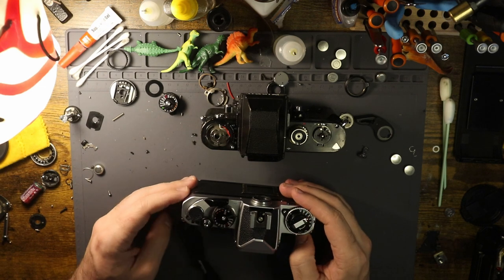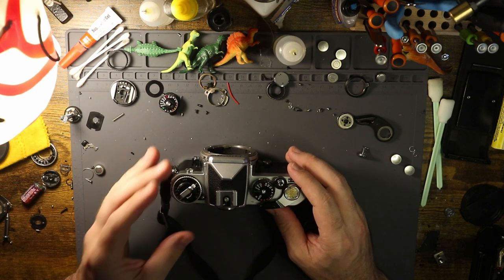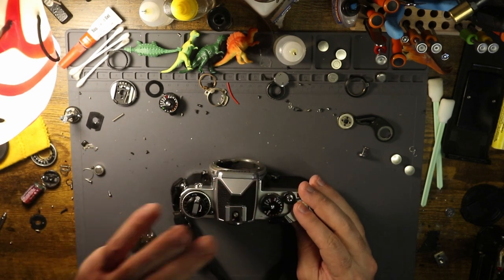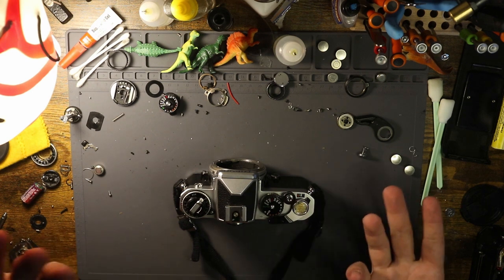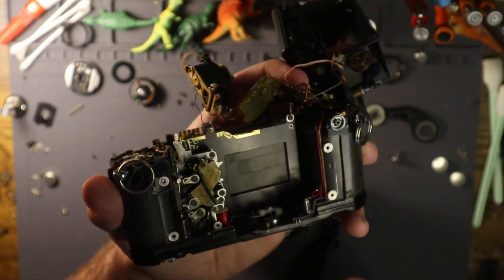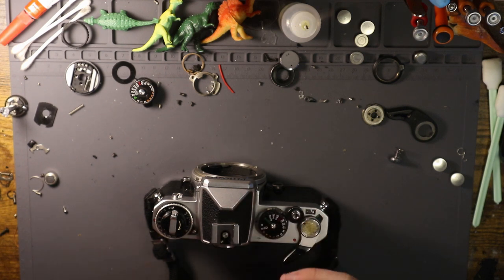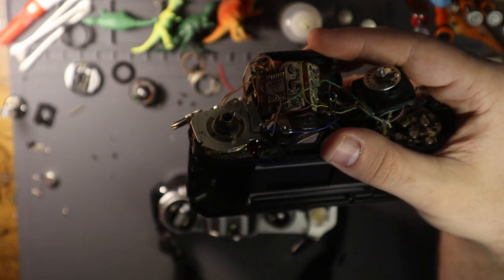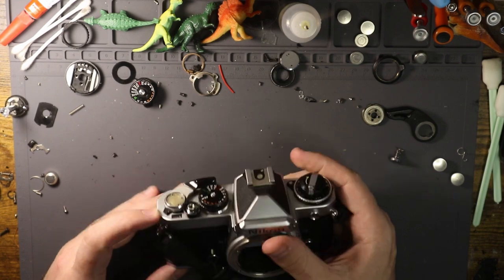Nikon FE Repair Retrospective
A quick walkthrough of a recent repair done for a Nikon FE, a lot of the process itself wasn't filmed so just a general overview of the issues and an important discussion about the importance of knowledge going into the repair process.